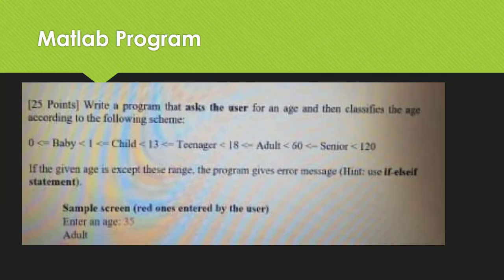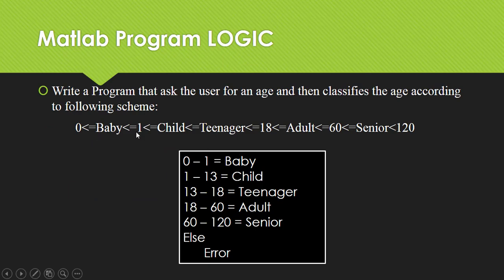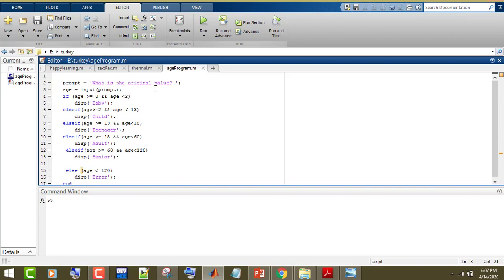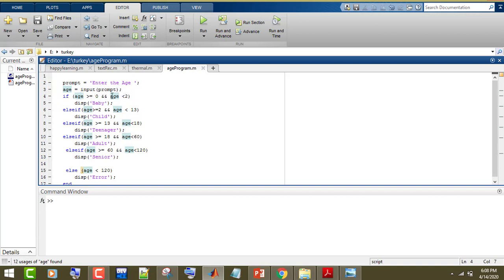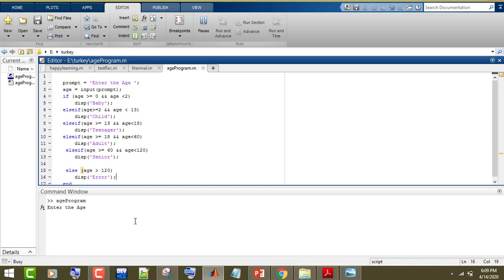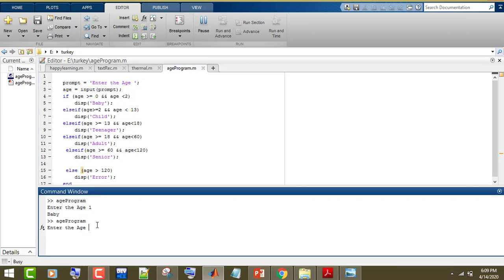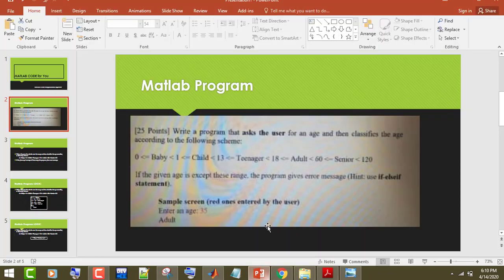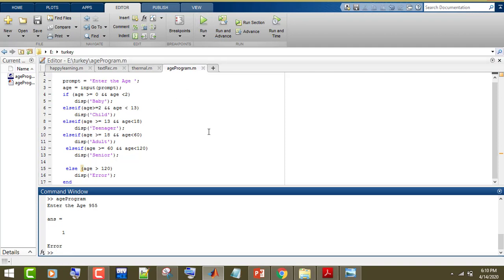MATLAB CODE: Age Classifier program using IF-ELSE-IF Statement ~xRay Pixy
1.) MATLAB Assignment Problem:
Plot the function f(t) where t having intervals from t = -2.5 to 4.
Add a label on the x-axis.
Add a label on the y-axis.
Add a Title,
Add Girds,
Change the Color of the graph to something other than blue.

2.) MATLAB CODE: Program for Age Classification using IF-ELSE-IF Statement ~xRay Pixy

Introduction to Computer Programming with MATLAB: How to use if and else statements to achieve Age Classifier program.
Write a program that asks the user for an age and then classifies the age according to the following scheme:
         Program Logic
0 – 1 = Baby
1 – 13 = Child
13 – 18 = Teenager
18 – 60 = Adult
60 – 120 = Senior
Else
      Error